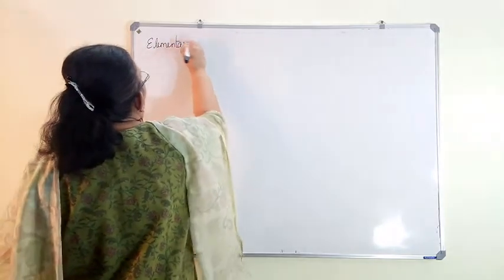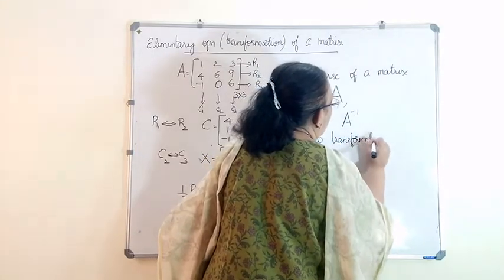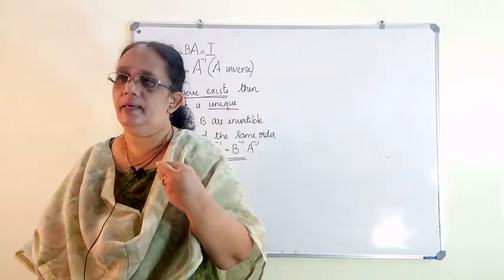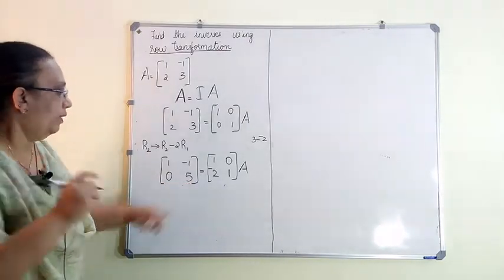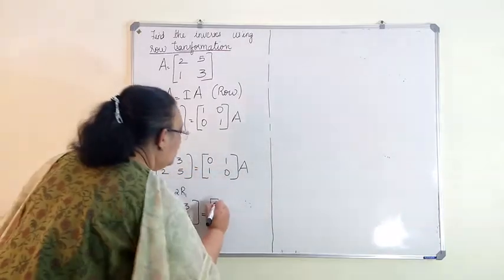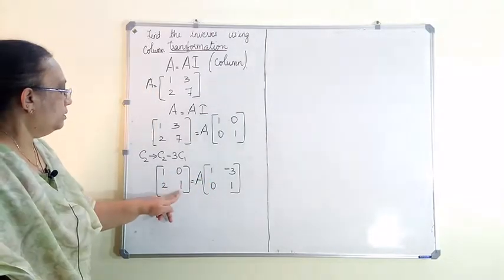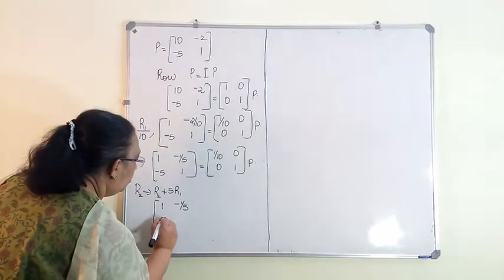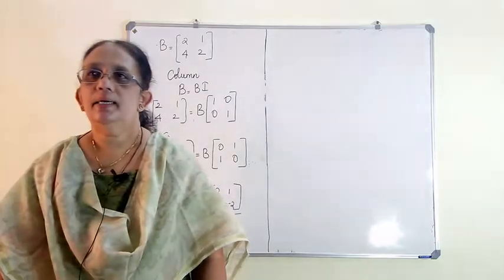Plus-2 Maths, Matrices Class-9 Sherin Mary D'cunha